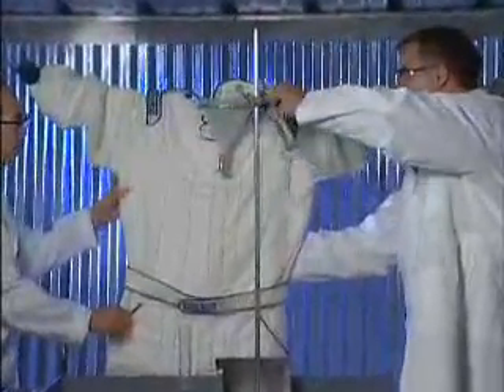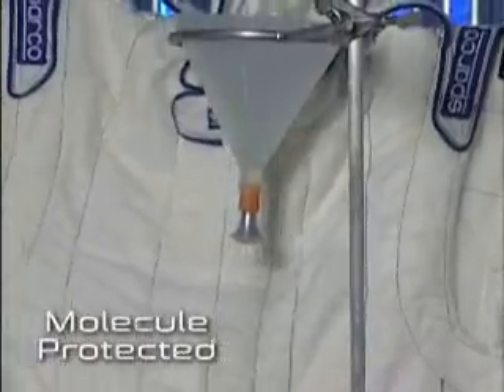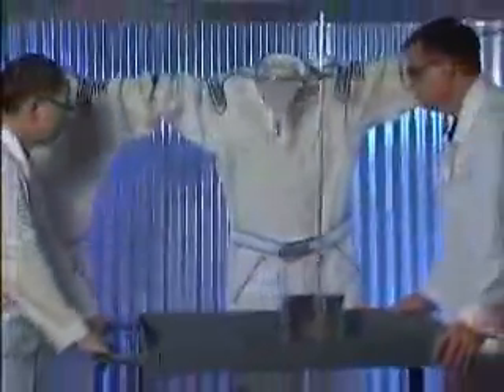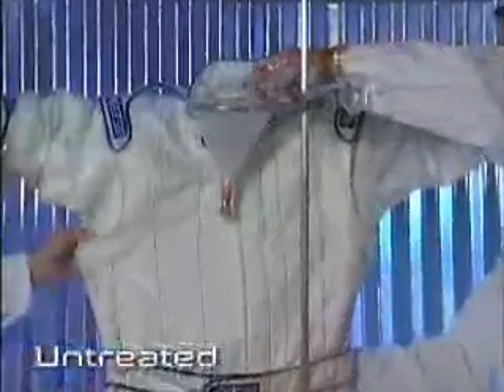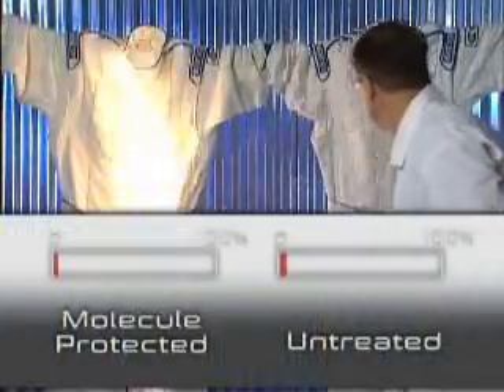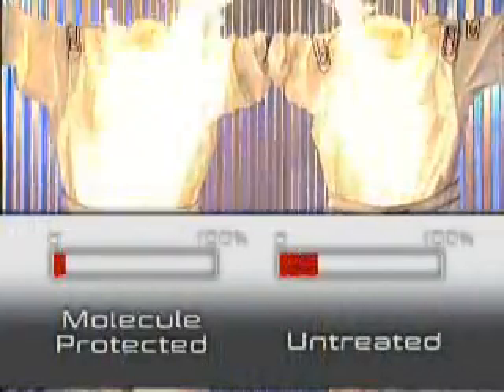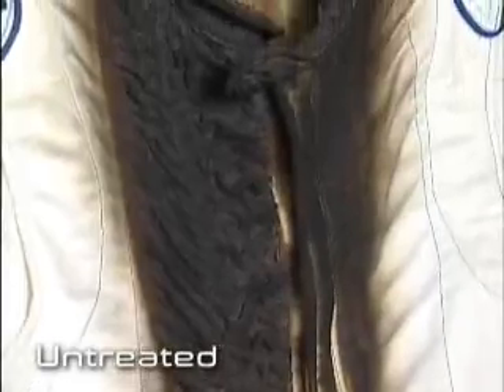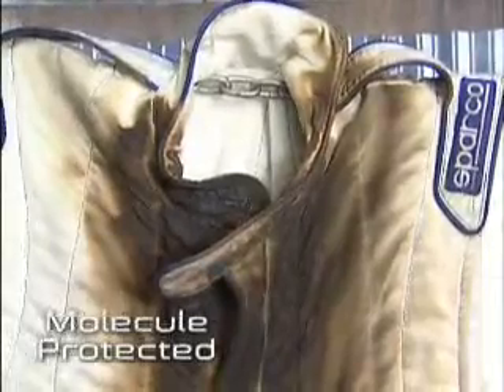MOLECULE™ Research - Burn Test of Racing Suits (Nomex®)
Nomex® fabric samples were splashed with racing fuel and ignited.

The burn was measurably more intense on the untreated fabric. However, on the MOLECULE™ treated fabric, the flame burned only on the surface, creating a far less intense burn.

The MOLECULE™ treated fabric burned lightly for 46 seconds.
The untreated fabric burned intensely for well over one minute.

The MOLECULE™ treated fabric experienced a faster, lighter burn. While the untreated fabric burned all the way through.

The MOLECULE™ treated fabric experienced a burn rate of only 15 percent.
The untreated fabric experienced a burn rate of 85 percent.